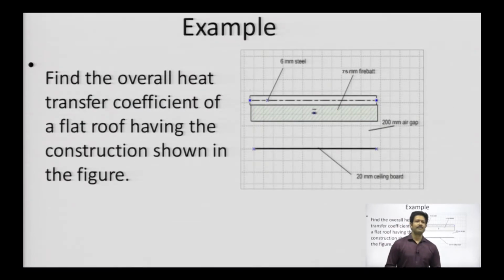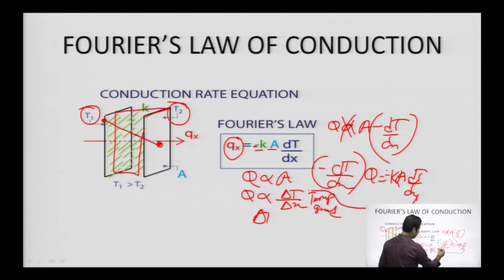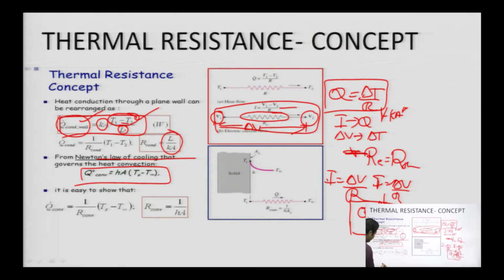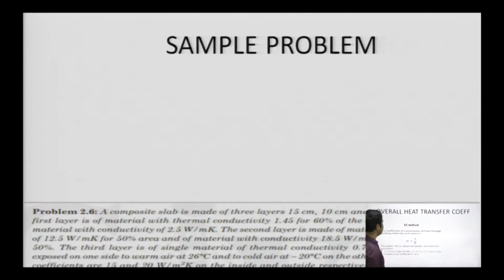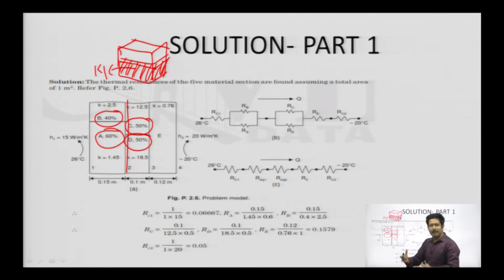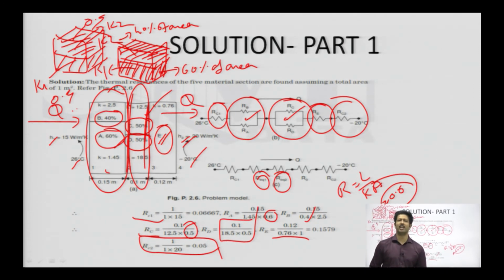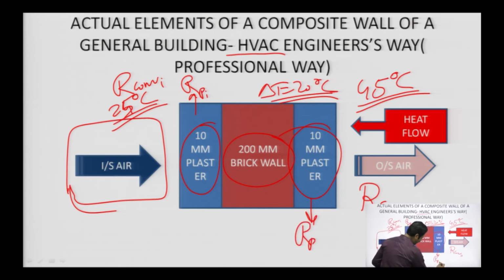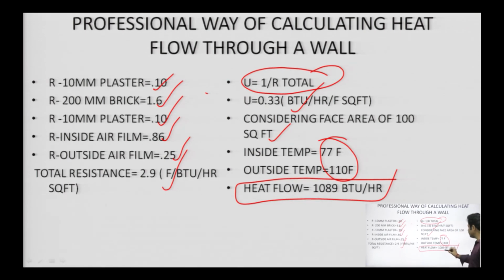Practical Approach to Heat Transfer through Composite Wall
Subject:Heat Transfer
Course:ME